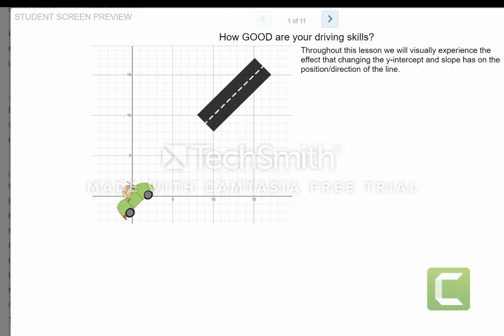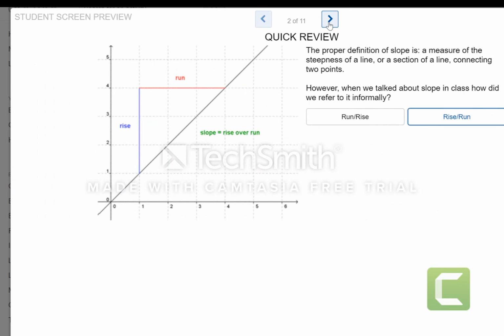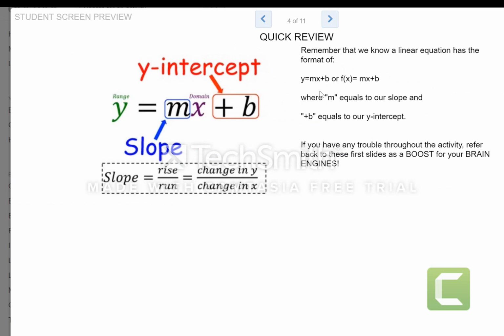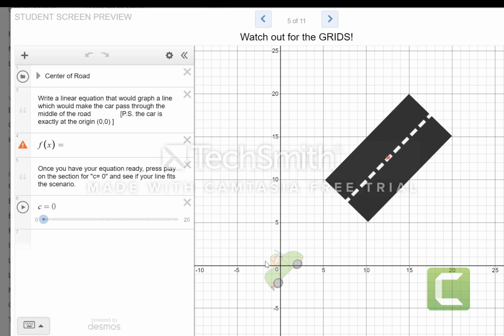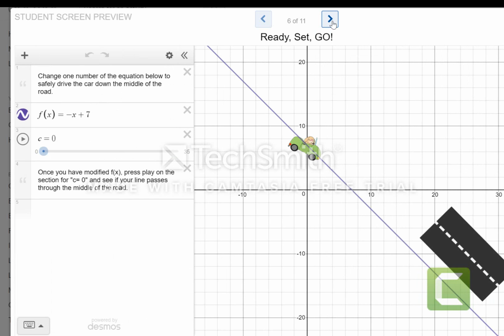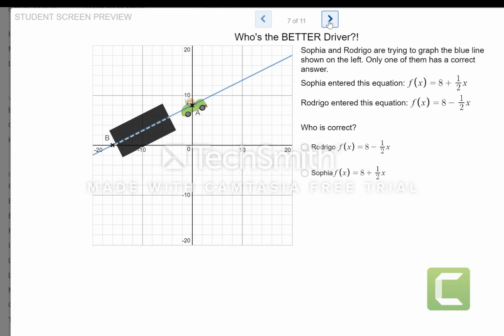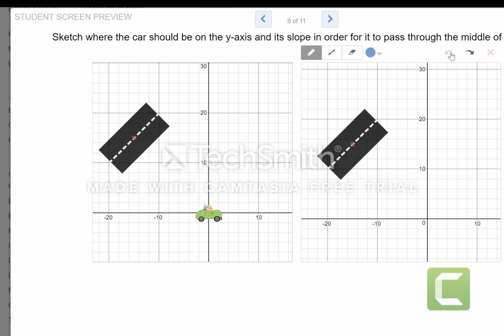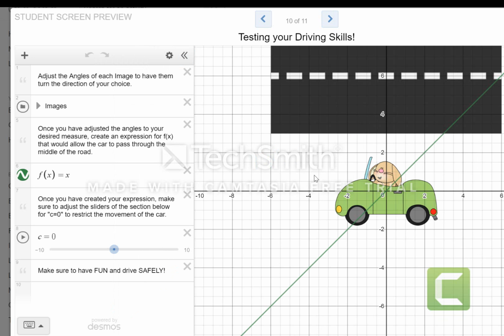Math 241- Lesson Project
Interactive/Reinforcement Lesson on:
Slope
Y-Intercept
Linear Equations

video includes watermark.